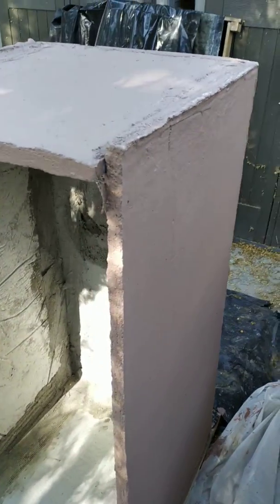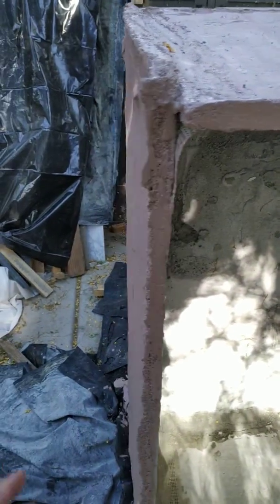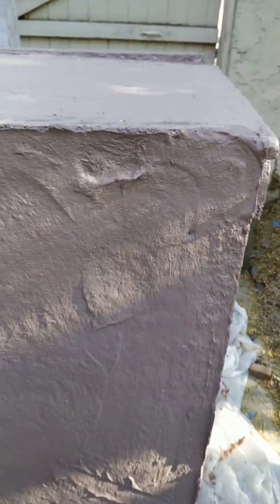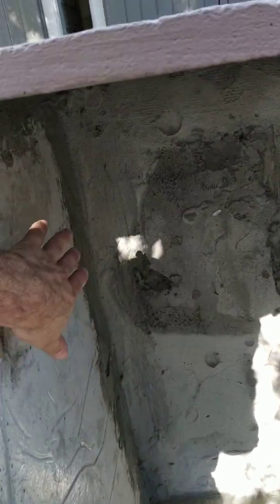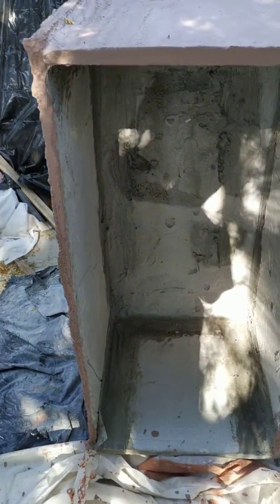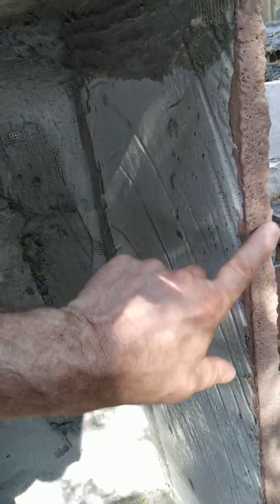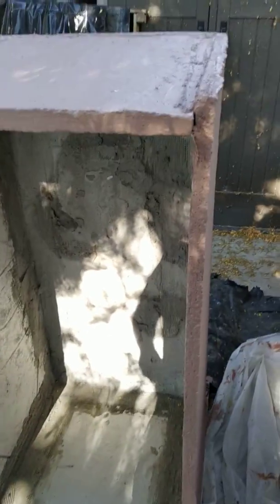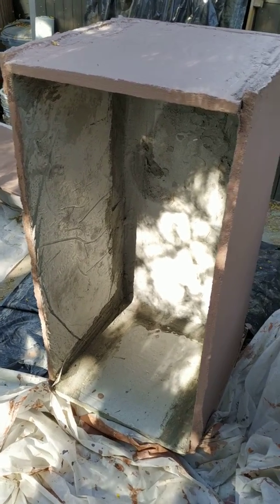Storage box made out of aircrete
Although it's not adequate for the job this box is showing some of the potential for aircrete in making low cost useful items.